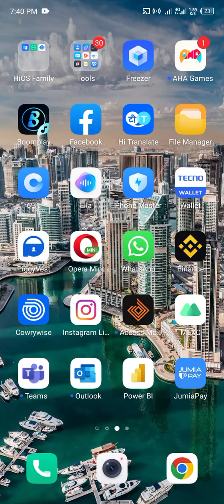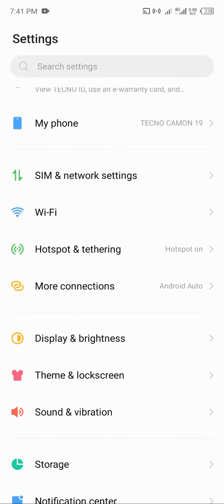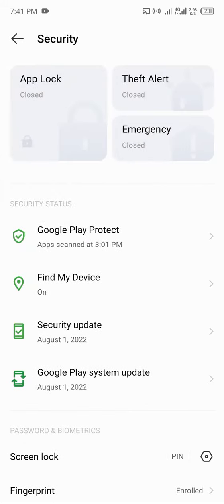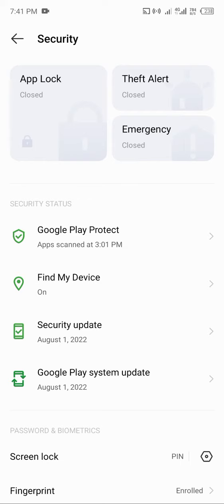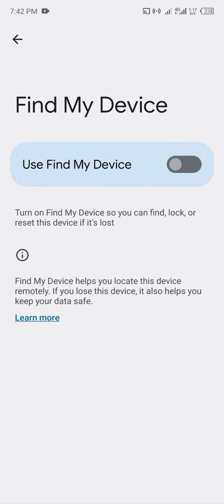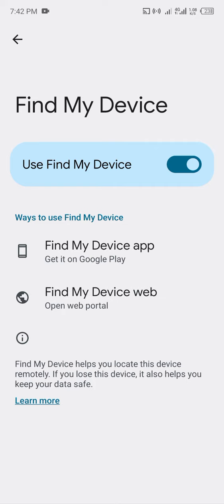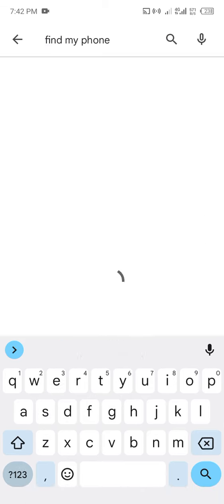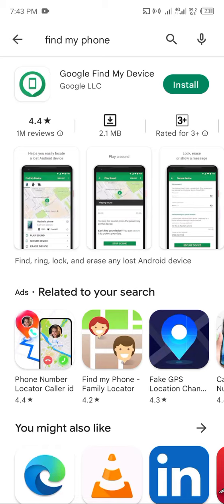How To Find Your Android Phone If It is Stolen | How Tos DIY